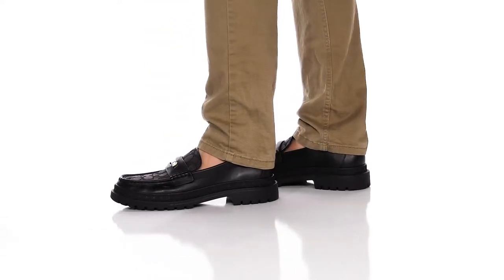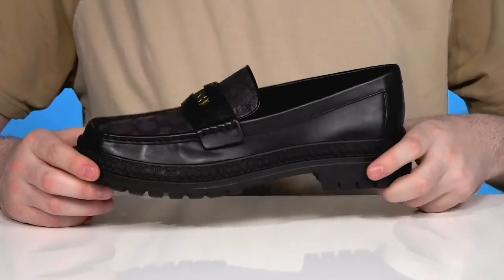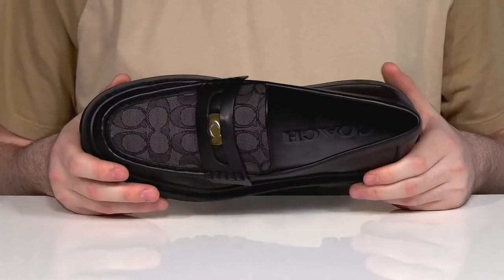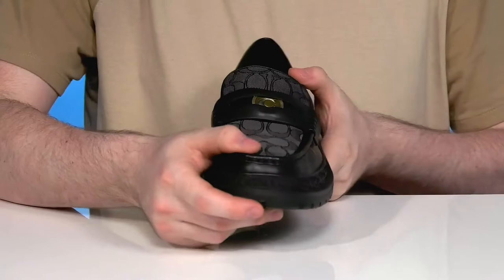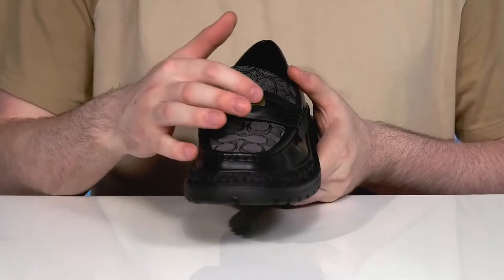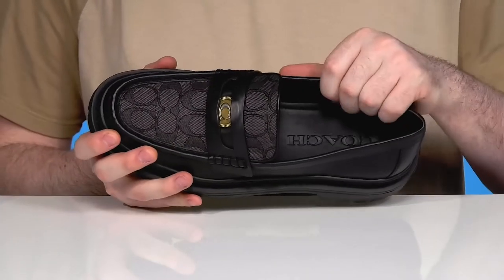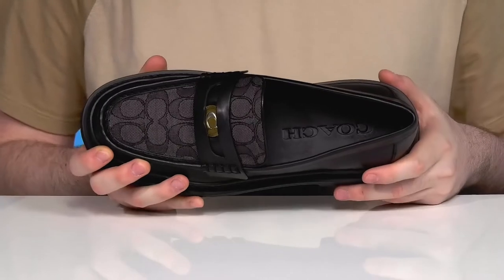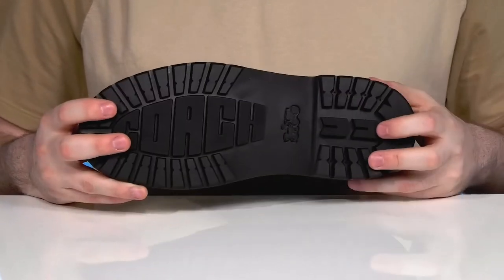COACH C Coin Signature Loafer SKU: 9823906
Please Note: COACH™ items cannot be shipped to military addresses (APO or FPO) and addresses in Hawaii, the Virgin Islands, Guam or any other locations outside of the continental US.
Flex a casual and comfy style with every step you take wearing COACH™ C Coin Signature Loafer.
Slip-on closure.
Brand logo on upper.
Slight block heel.
Almond toe.
Rubber outsole.
Imported.